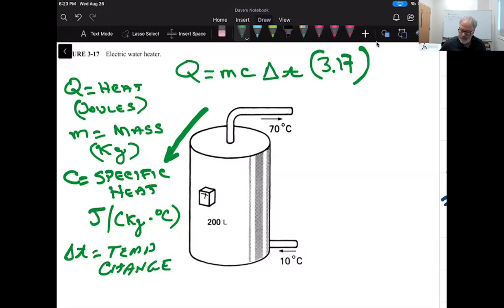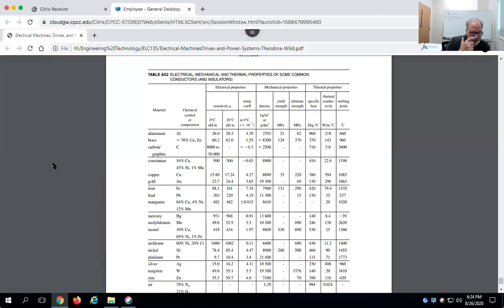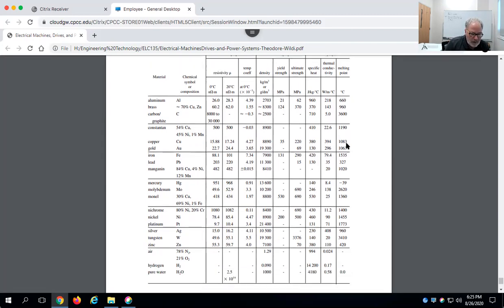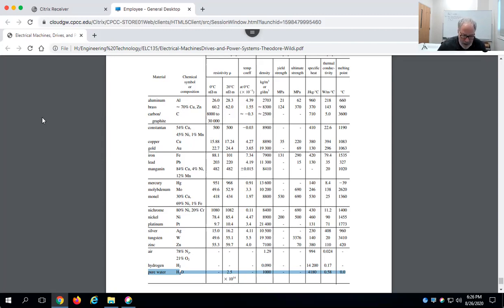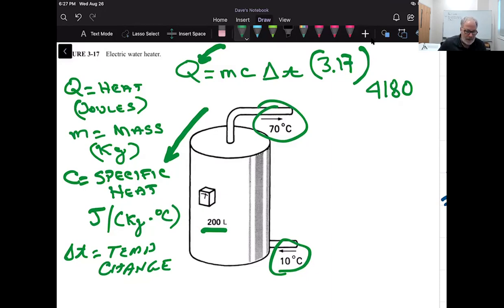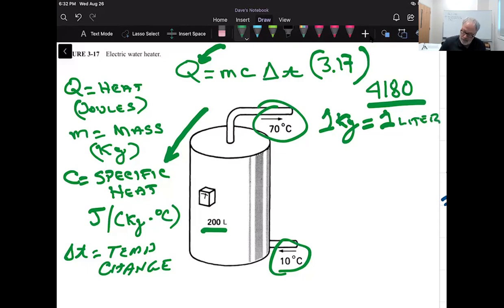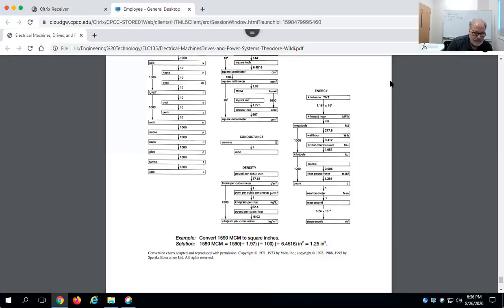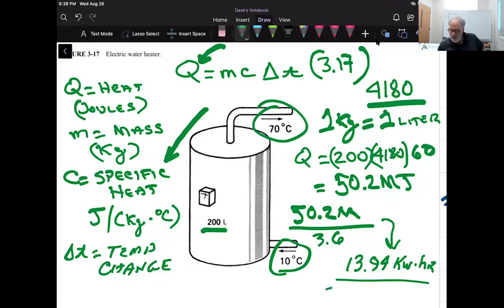Wildi_CH.3_Section 3.17_Heat Required to Raise the Temperature of a Body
Heat energy in mega joules to Kw-Hrs!